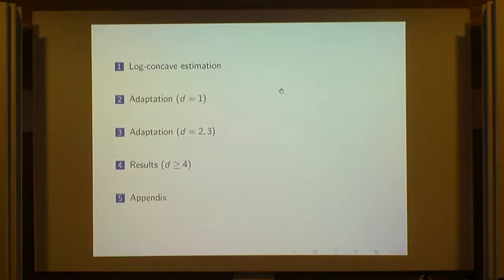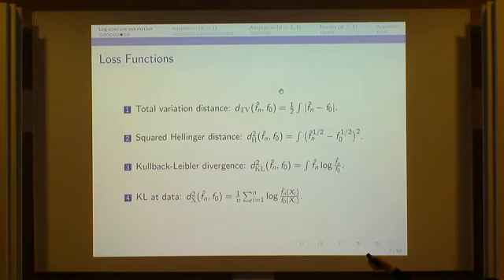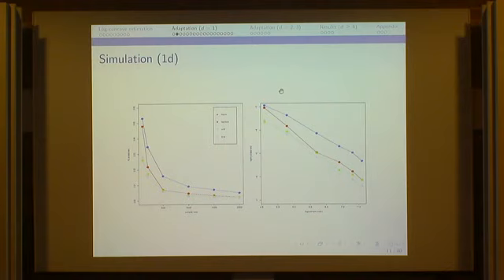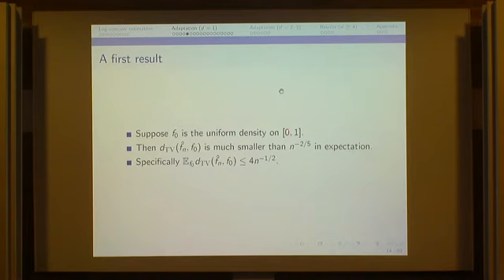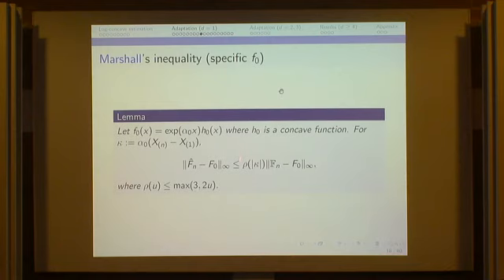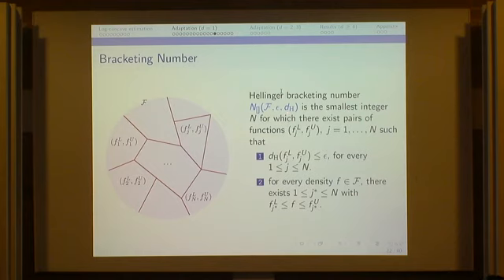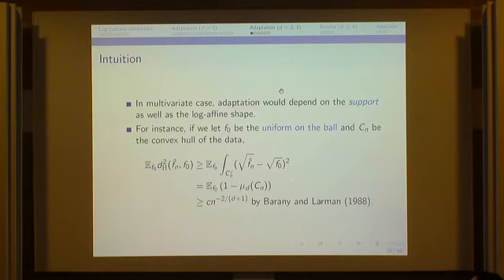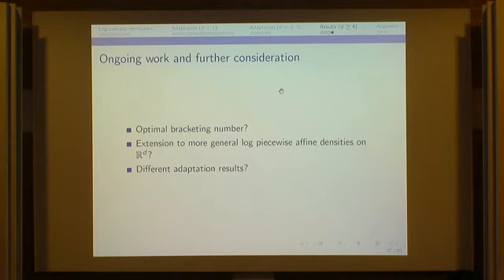STS | Dr. Arlene Kim | Adaptation in log-concave density estimation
Speaker: Dr Arlene Kim (Sungshin Women’s University)
Date: 13th Feb 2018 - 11:00 to 12:00
Venue: INI Seminar Room 2
Title: Adaptation in log-concave density estimation
Event: (STS) Statistical scalability
Abstract: The
log-concave maximum likelihood estimator of a density on R^d on a sample of
size n is known to attain the minimax optimal rate of convergence up to a log
factor when d = 2 and d = 3. In this talk, I will review the univariate
adaptation result, and will present new results on adaptation properties in the
multivariate setting. This is based on joint work with Oliver Feng, Aditya
Guntuboyina and Richard Samworth